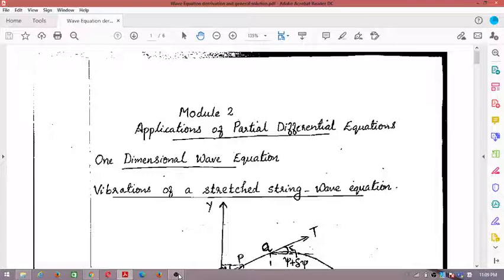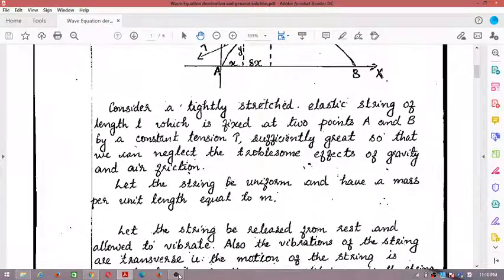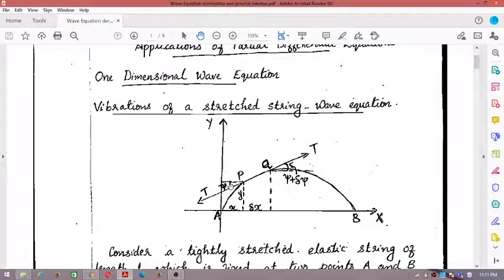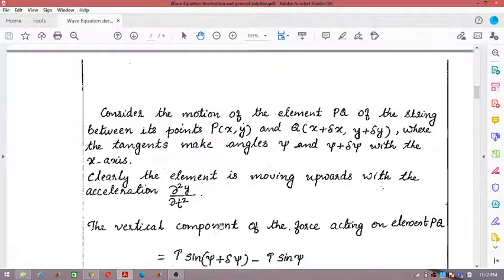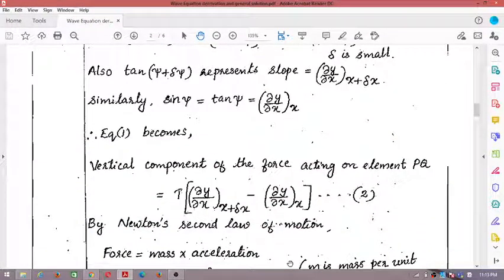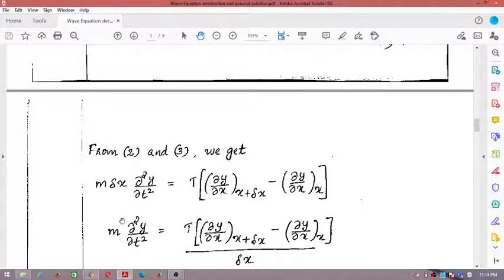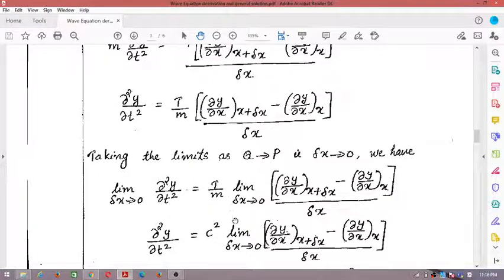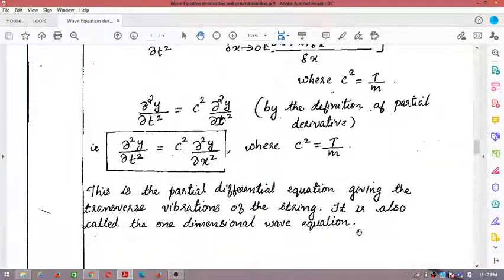Wave equation derivation